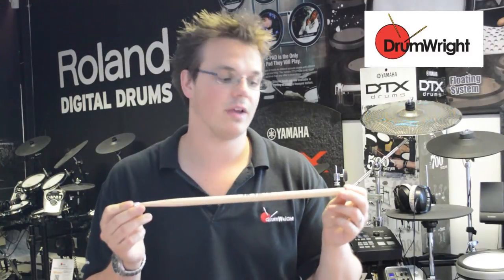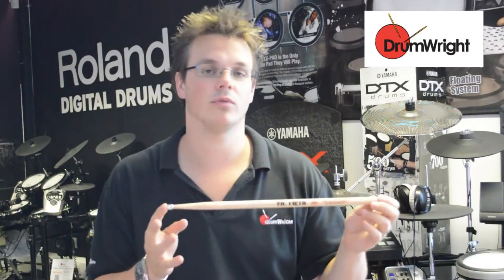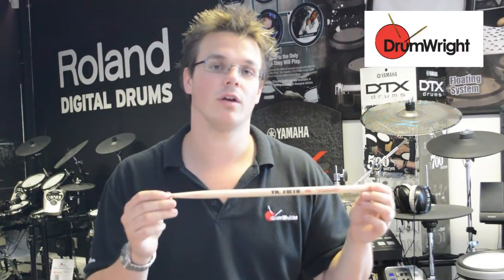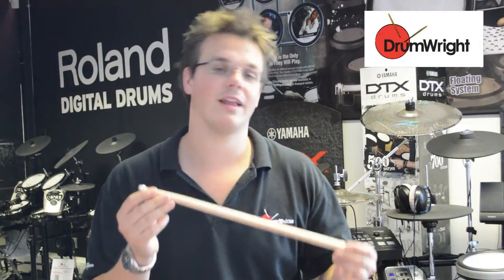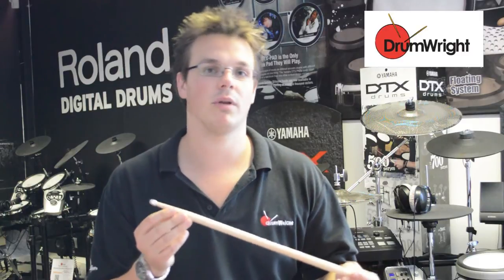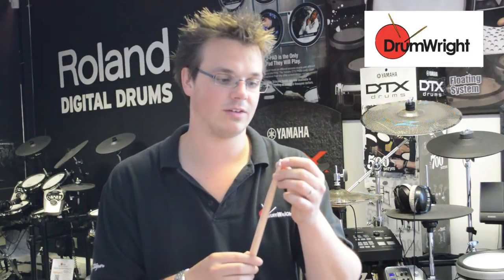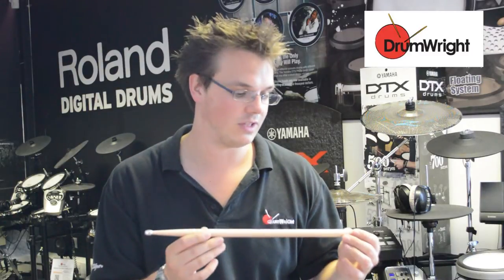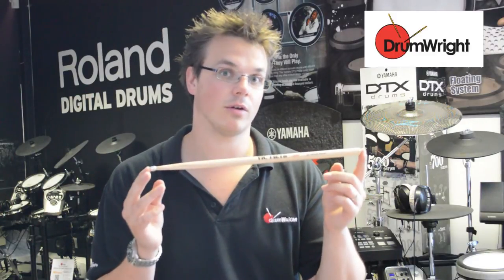DrumWright Quick Guide to Vic Firth 5A Silver Bullet Drum Sticks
DrumWright's Ian Wright talks you through the Vic Firth 5A Silver Bullet Sticks in this quick guide.